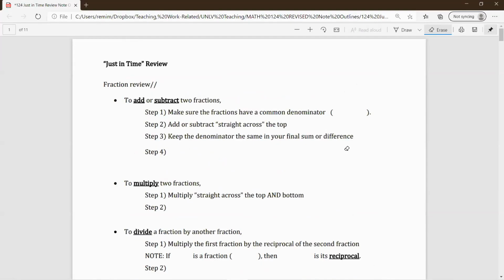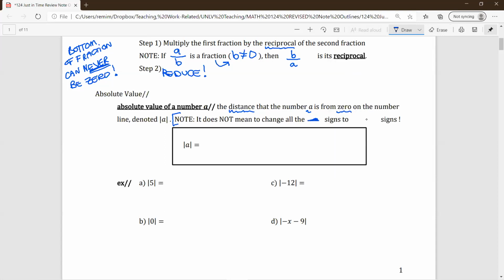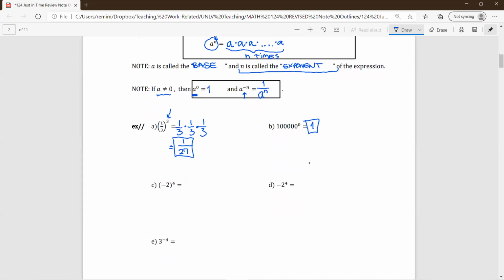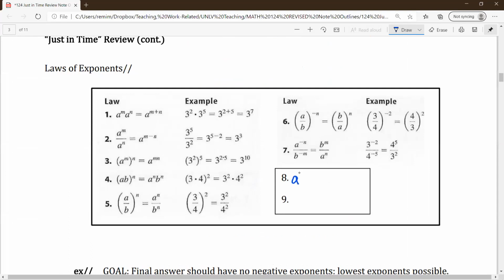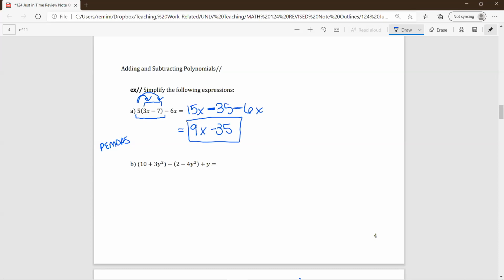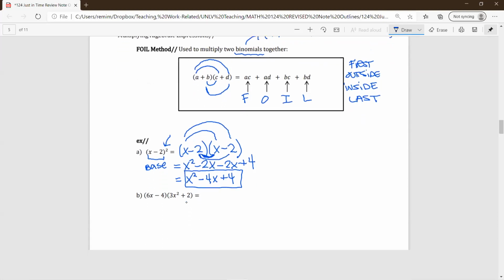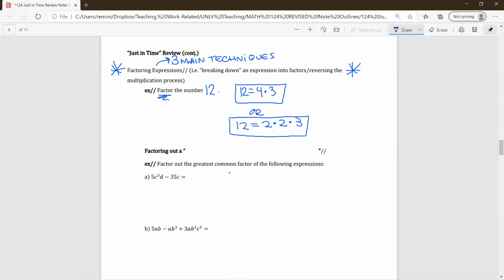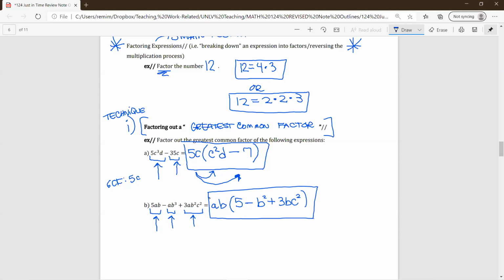124 - Just in Time Review - Part 1 of 2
Basic review of fraction operations, absolute value, exponent laws, like terms, polynomial operations, FOIL, and factoring out the GCF.